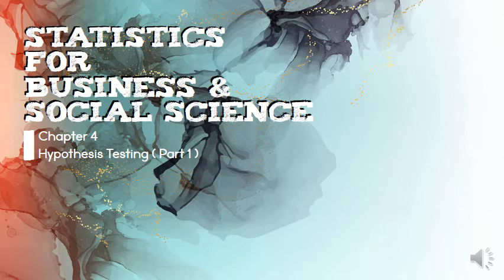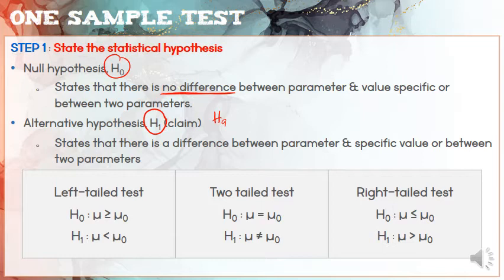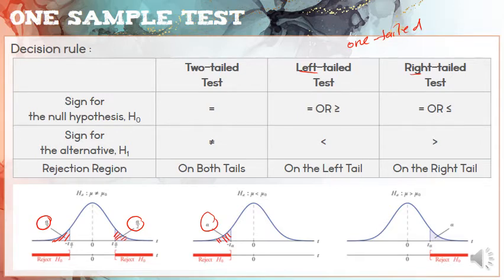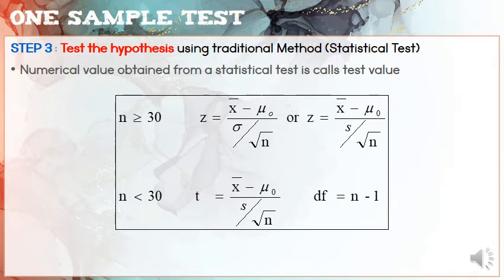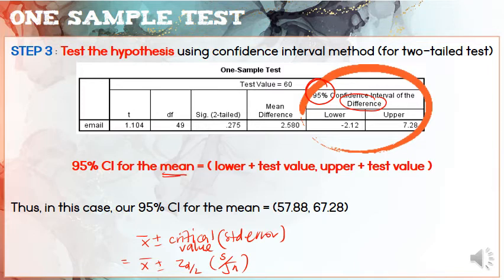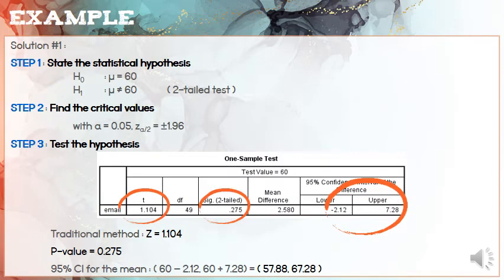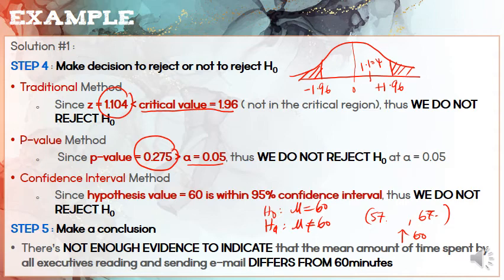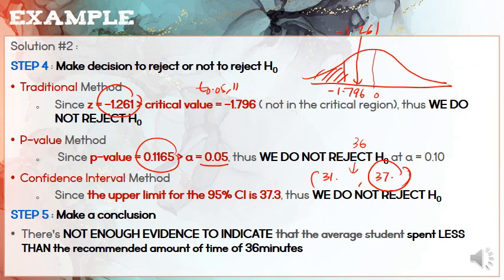STA404 - Hypothesis Testing Part 1